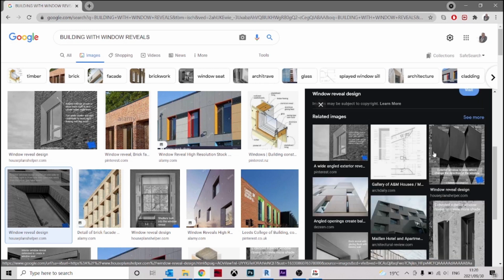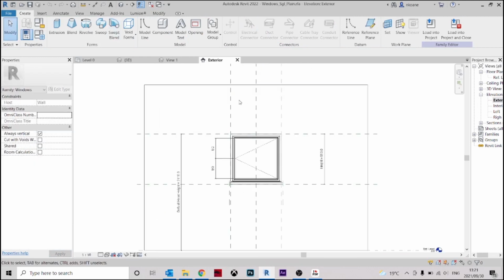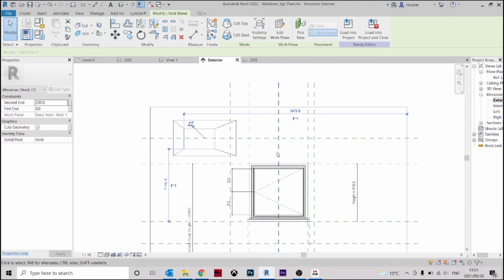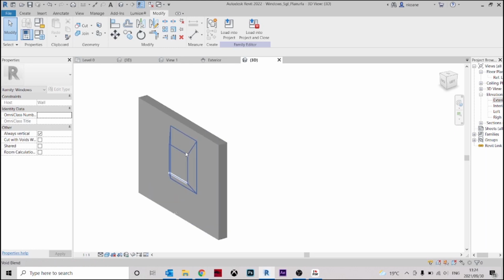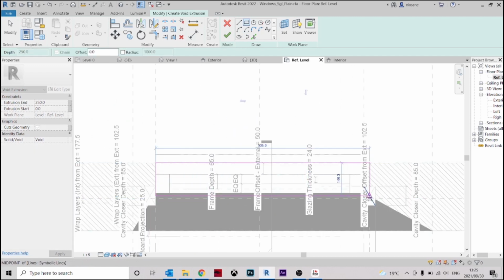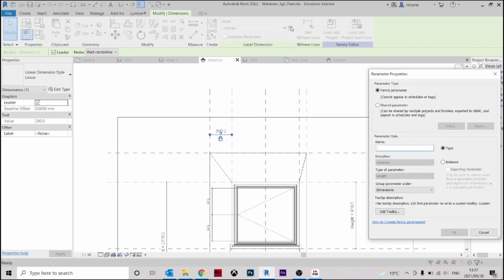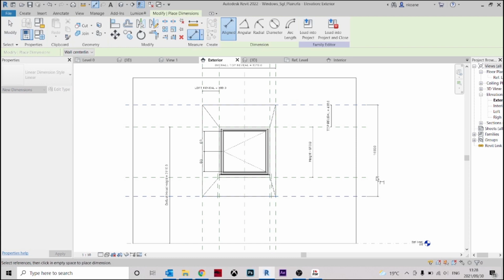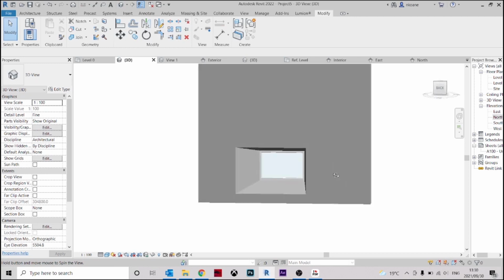HOW TO CREATE ADJUSTABLE WINDOW REVEALS AT DIFFERENT ANGLES IN REVIT USING A VOID BLEND TOOL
In this tutorial, we will be using an architectural template with a basic window to create void forms with void blend tool to create window reveals at different angles to make them adjustable